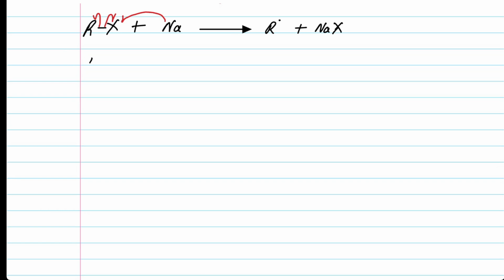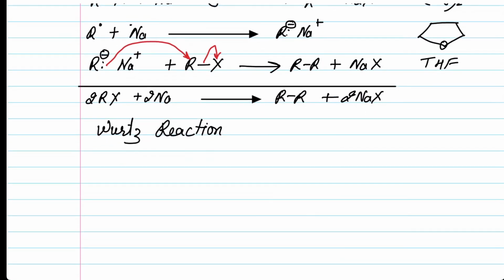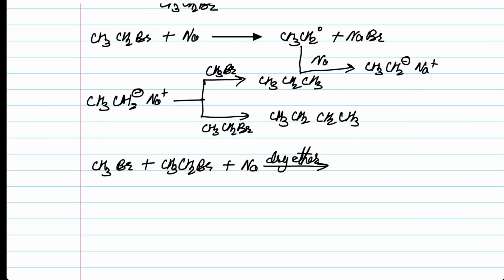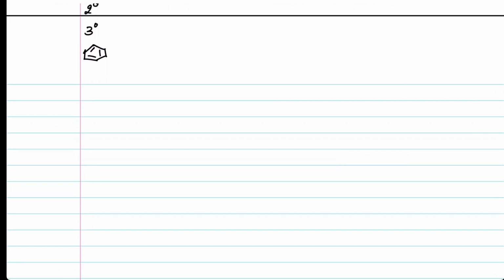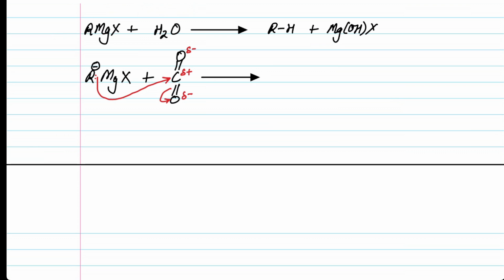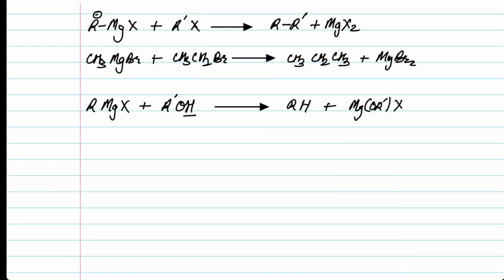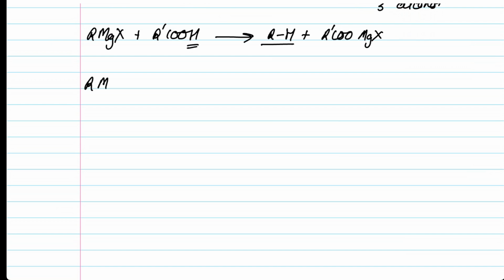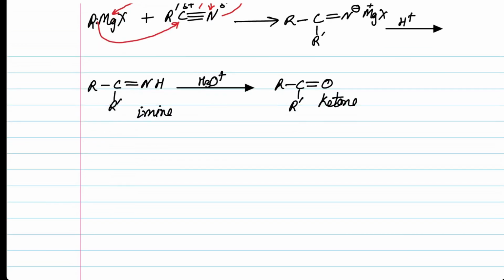Reactions of Alkyl halide with metals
The video deals with the reduction of alkyl halides, wurtz reaction, Corey house reaction, Grignard's reagent and its reactions